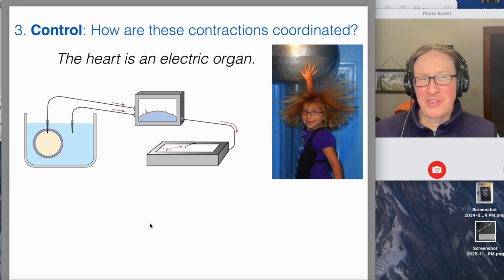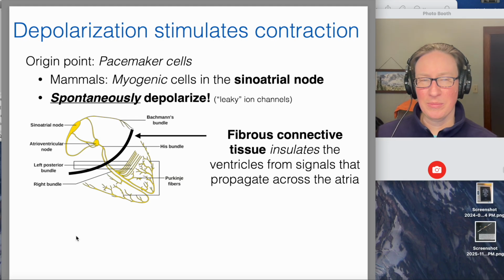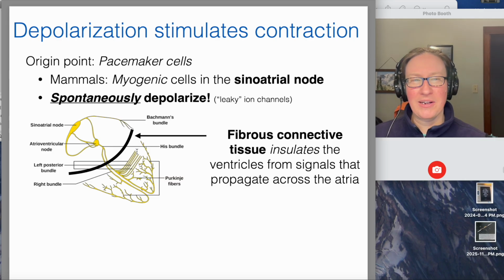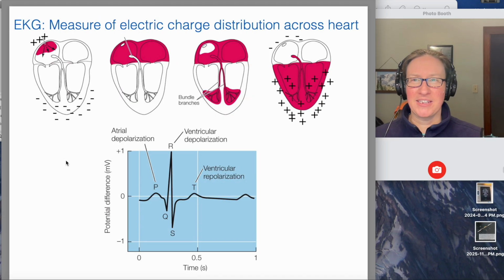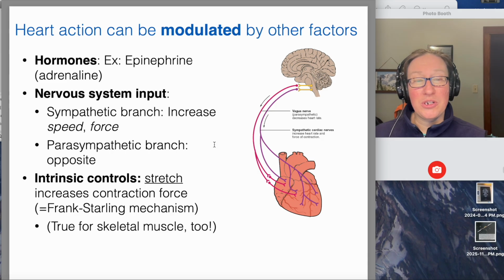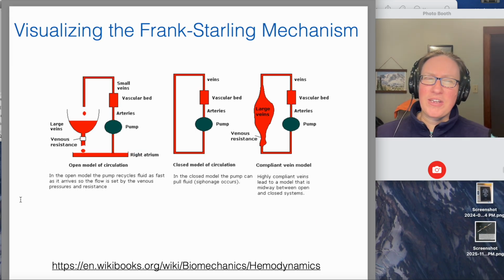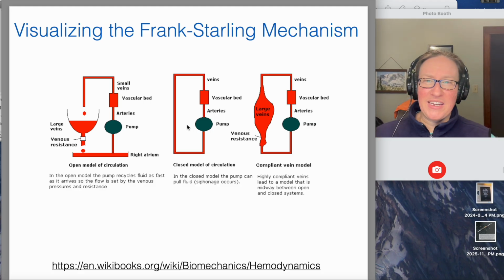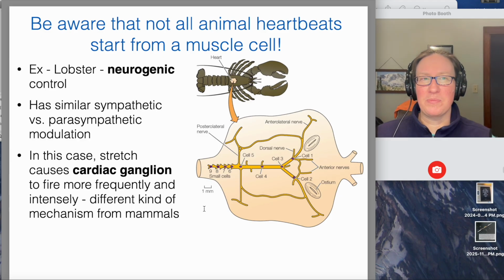Biol 430 Lecture 14.2 Control of heart function